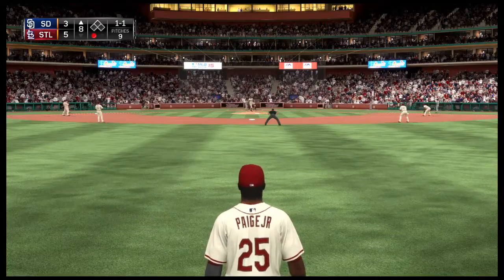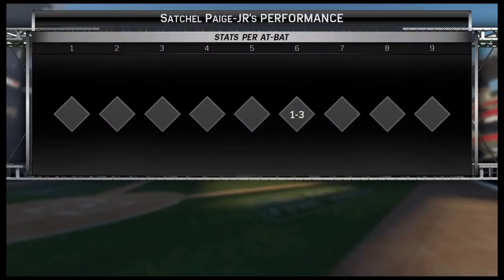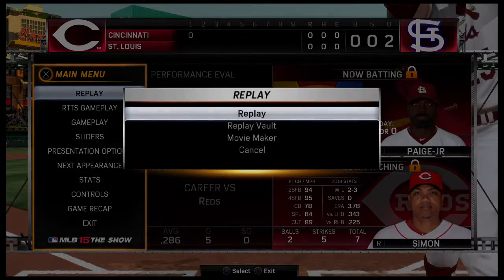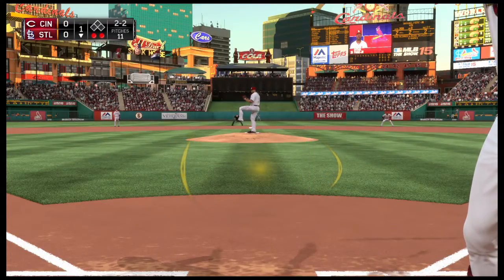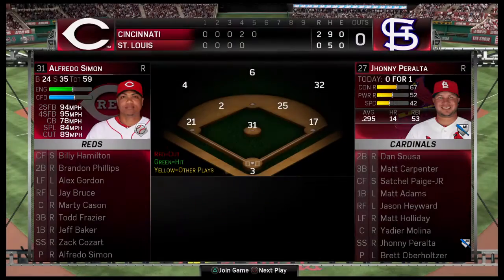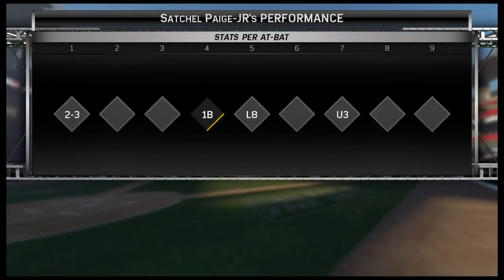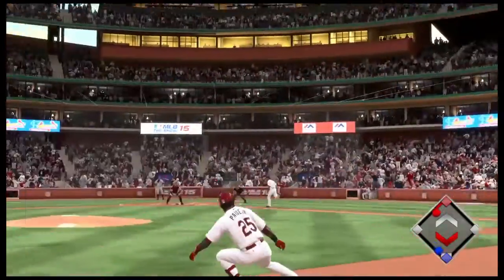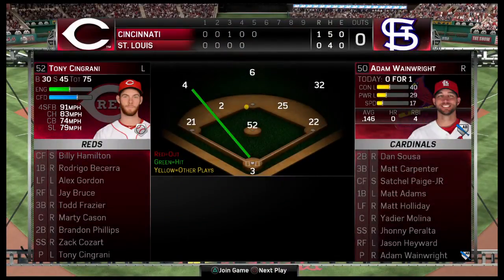MLB® 15 The Show™_20160112040810